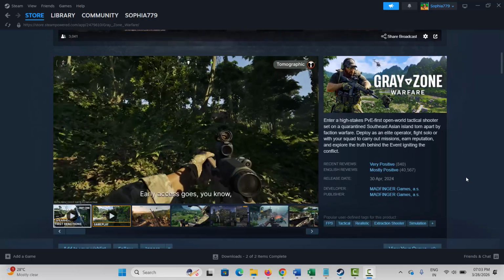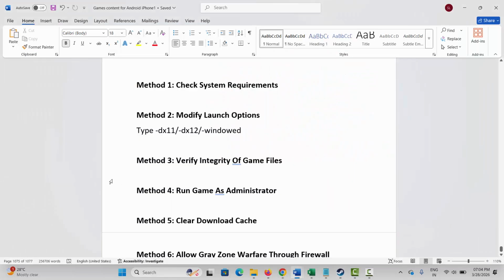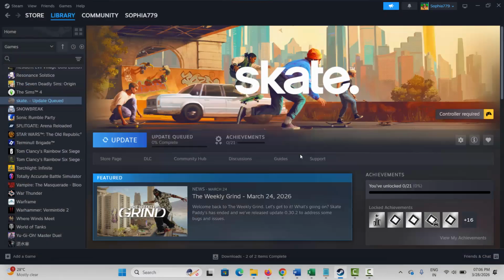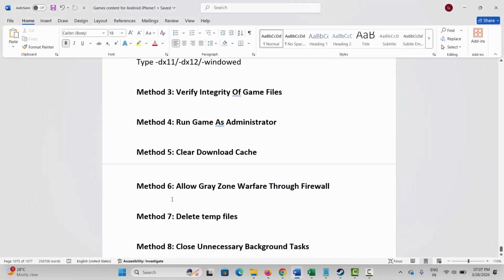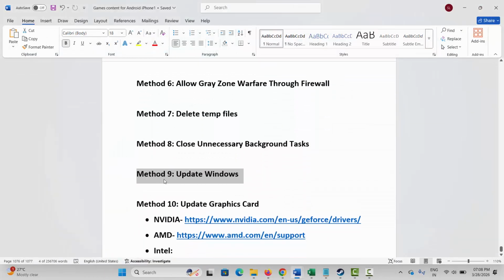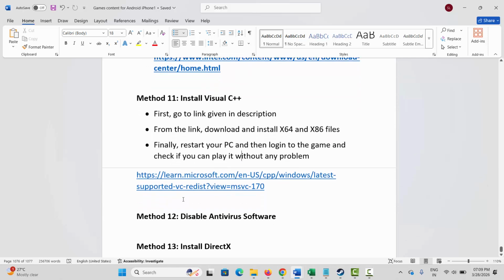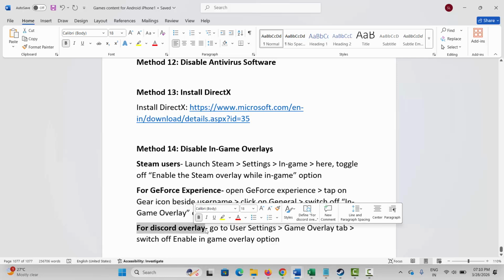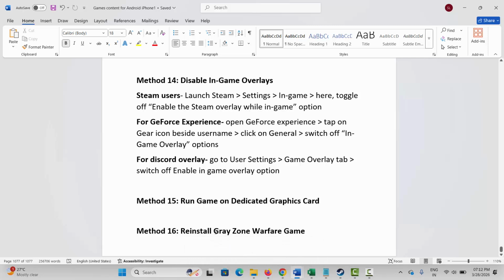How To Fix Gray Zone Warfare Crashing, Not Loading, Lagging, Freezing, Black Screen Error On PC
In this video guide, know How To Fix Gray Zone Warfare Crashing, Not Loading, Lagging, Freezing, Black Screen Error On PC/Steam
Crashing error in Gray Zone Warfare How to fix,
How to Fix Gray Zone Warfare crashing issue,
Fix Gray Zone Warfare “Black Screen” Error,
Fixing lag and stuttering in Gray Zone Warfare,
Gray Zone Warfare not loading on PC 2026,
Fix Gray Zone Warfare stuck on loading